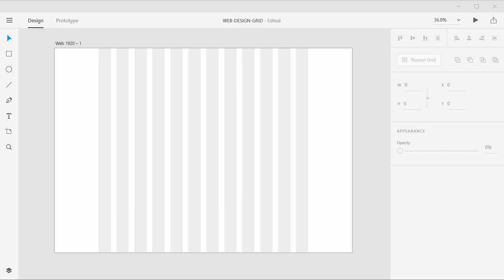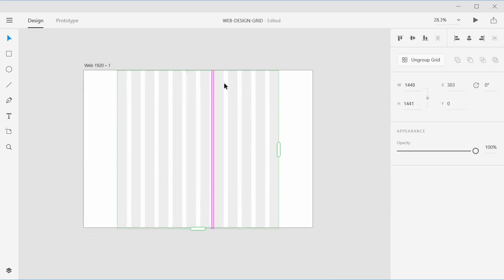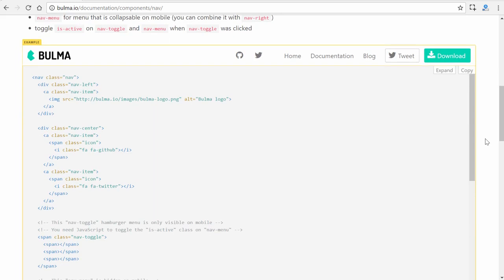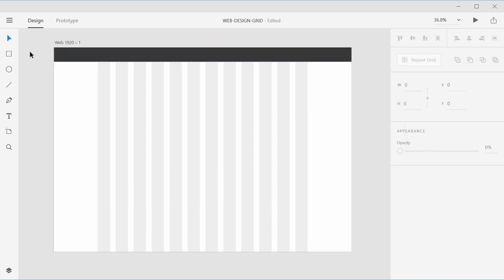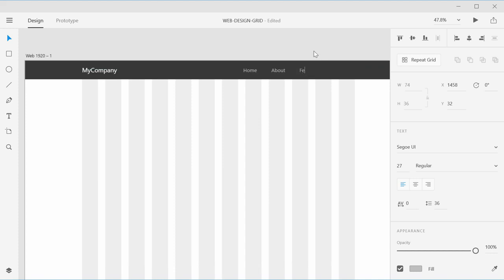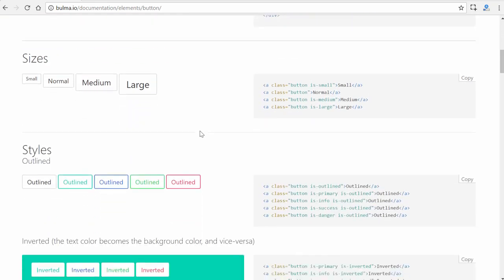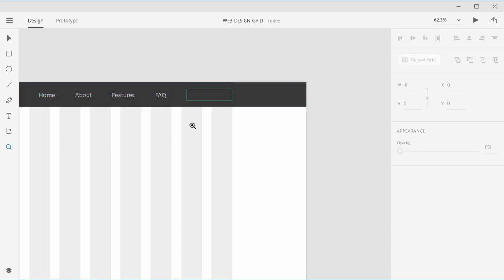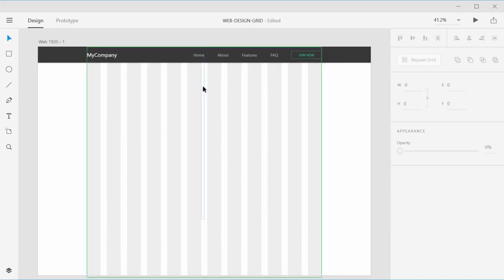React vs Angular vs Vue - javascript front end frame works development